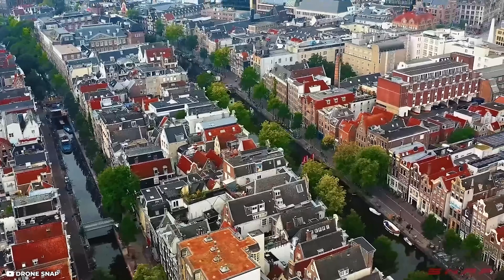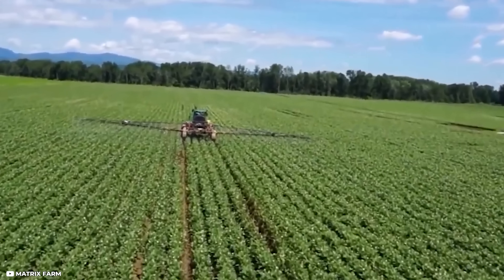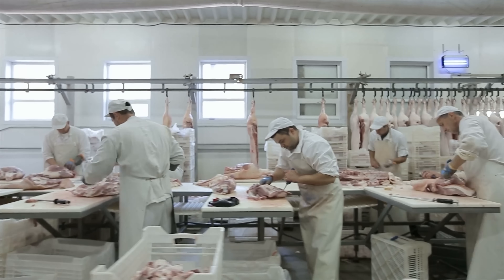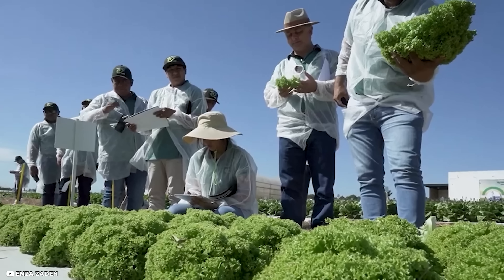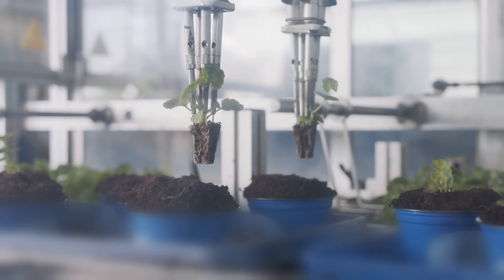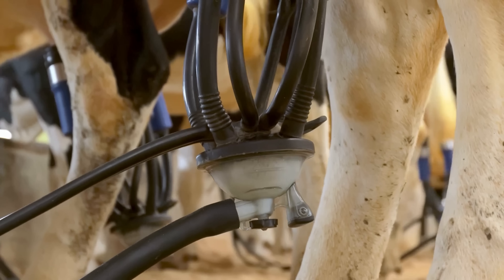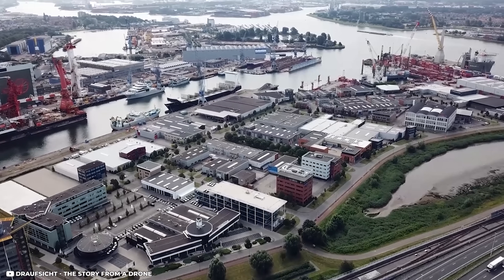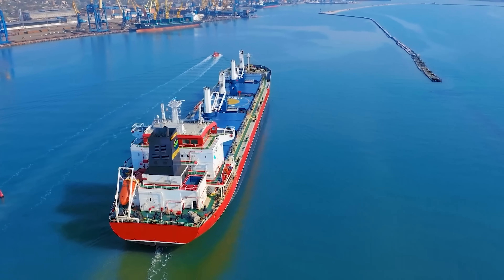How The Entire World Depends On The Netherlands For Food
Welcome to The Seeker's Edge, where we seek knowledge that will give you an edge in life.

Despite being a small country with only 17 million inhabitants, the Netherlands is the world's second-largest agricultural exporter, with agricultural product exports worth over 100 billion euros annually.

One of the secrets behind the Netherlands' success is their focus on technology and innovation. The country is a leader in using robots for fruit picking, and automation of meat separators and potato processors. Such technologies have significantly increased efficiency and productivity in the agricultural sector. The Netherlands is also committed to intensive but sustainable farming and social responsibility. The country has embraced various measures, such as crop rotation, integrated pest management, and the use of organic fertilizers, to promote sustainable agriculture.

Education and research play a crucial role in the Netherlands' success in agriculture. Wageningen University, a world-renowned agricultural research institution, is located in the country and has produced many successful agricultural professionals. The university conducts research in various fields, including plant breeding, animal husbandry, and food production. By educating and training its agricultural workforce, the Netherlands ensures that it has a skilled and knowledgeable workforce to sustain its agricultural industry's growth.